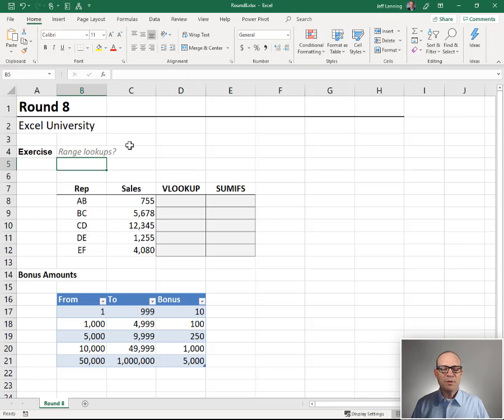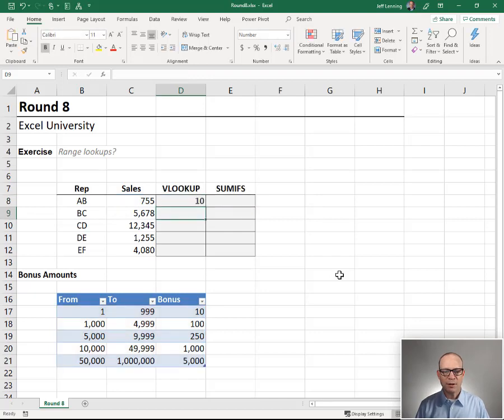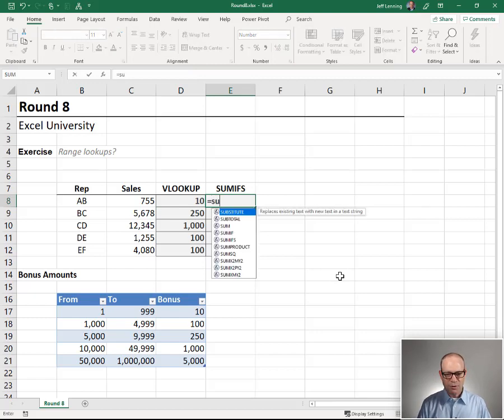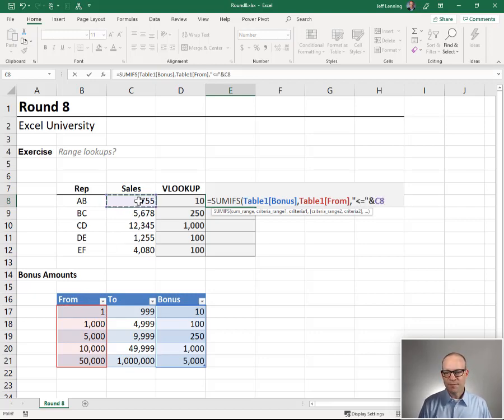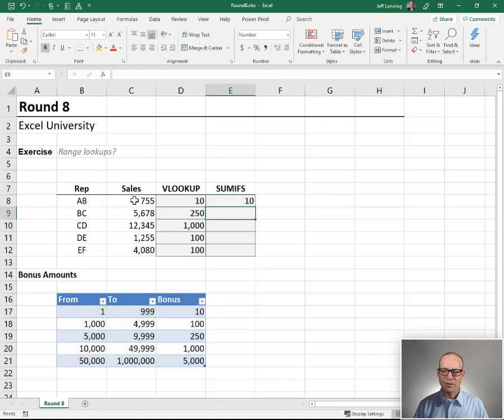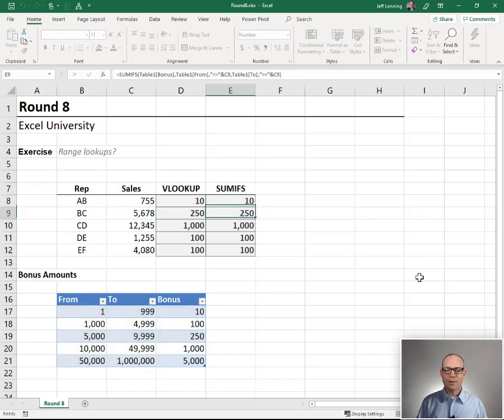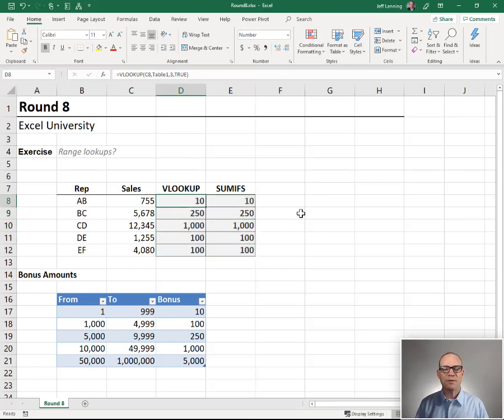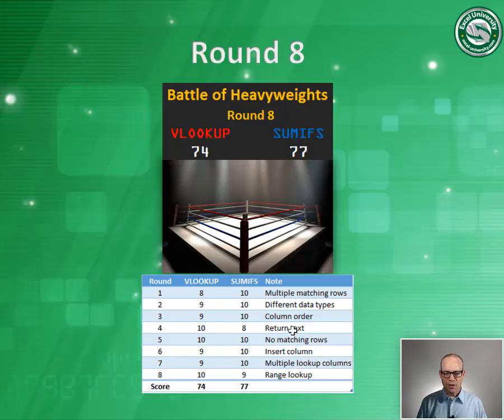Round 8 - Battle of Excel Heavyweights: VLOOKUP vs SUMIFS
The purpose of this round is to examine the ability of each function to perform a range lookup. A range lookup is where we aren't looking for an exact matching value, but, a value that falls between a range of values. So let's get to it.